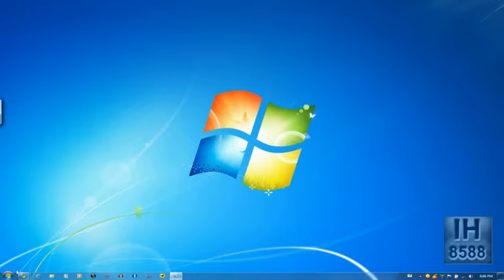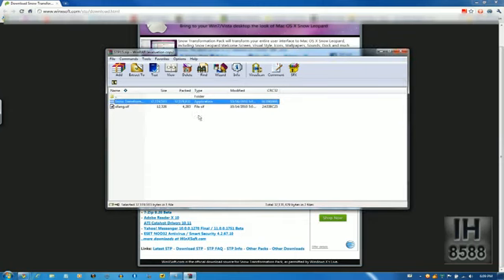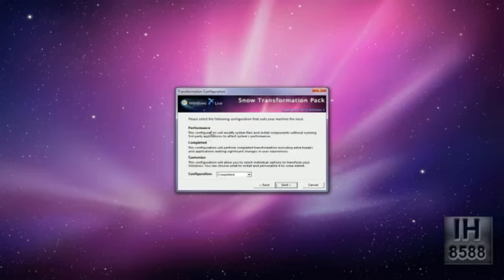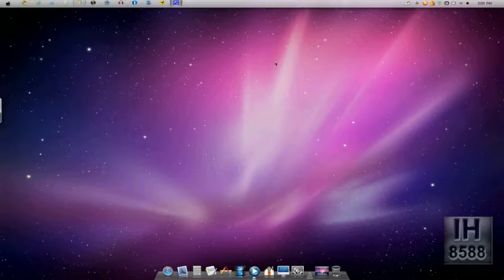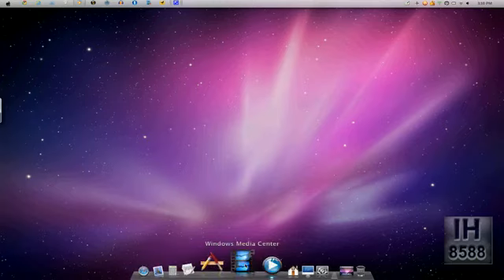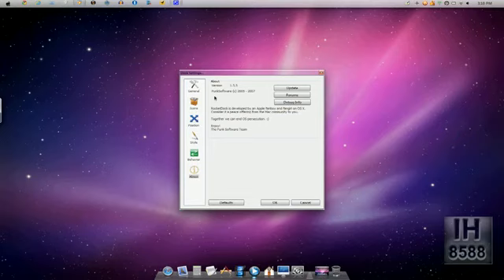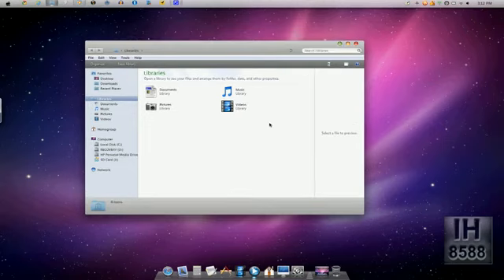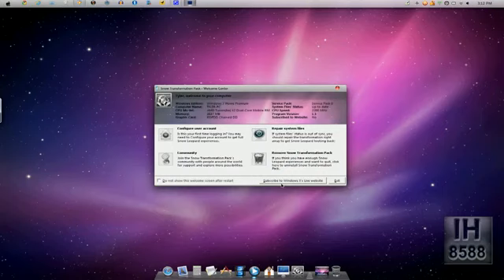how to convert your window 7 into mac OS